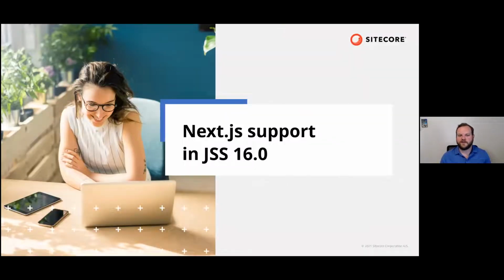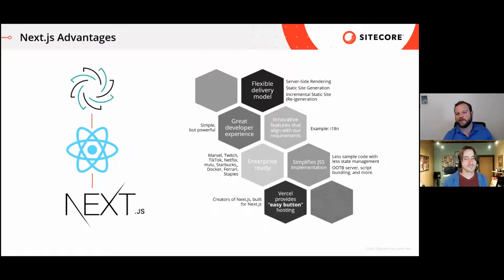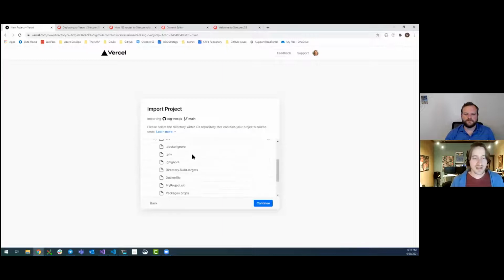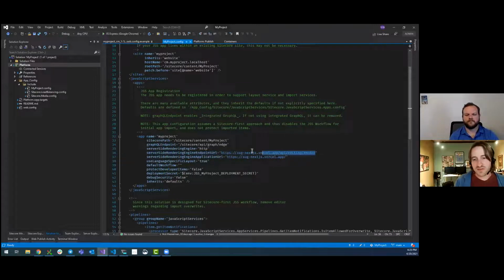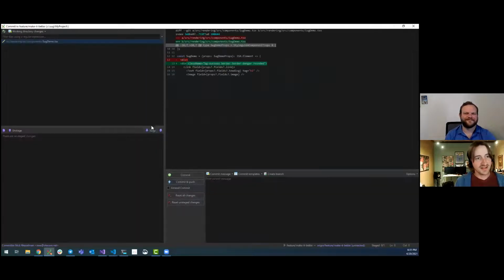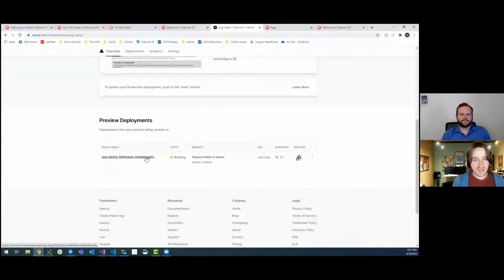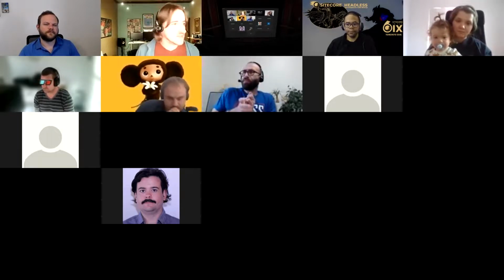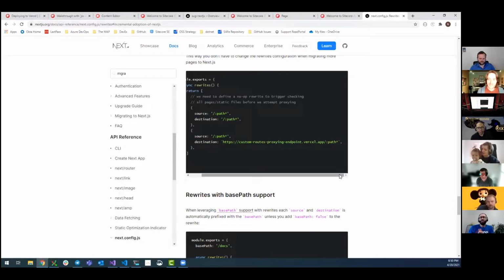Sitecore Headless Development with Next.js - Toronto SUG April 2021 Meetup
In our April Meetup Thomas Desmond, Sitecore JavaScript Evangelist, and Nick Wesselman, Sitecore PM for Developer Experience, will give you an introduction to Next.js and the Sitecore Next.js SDK, the newest addition to the Sitecore JavaScript SDKs (JSS). They'll demonstrate the great developer experience that Next.js provides, and show how you can easily deploy a Next.js-based JSS application to Vercel.